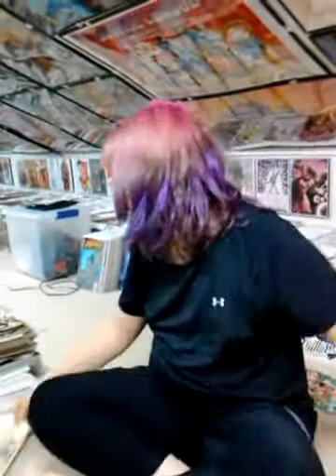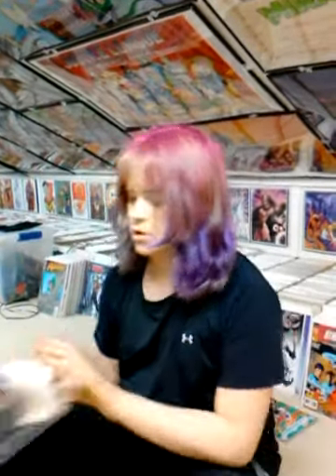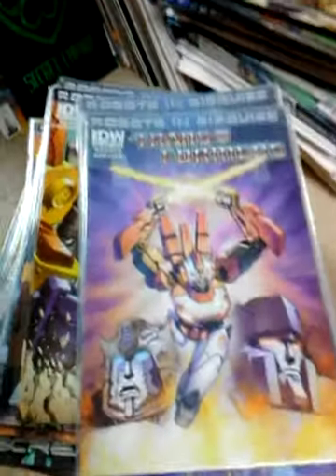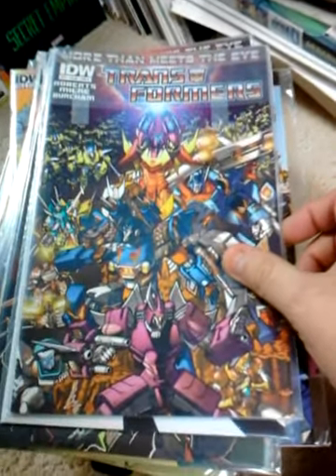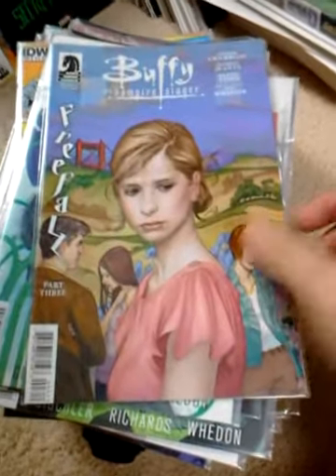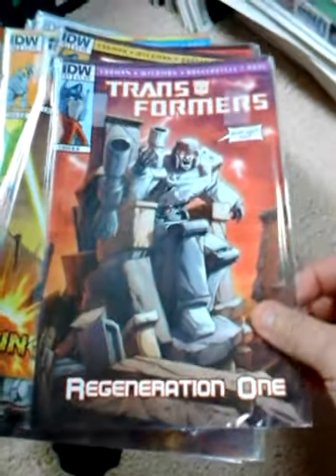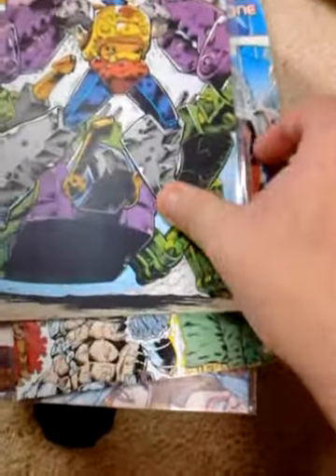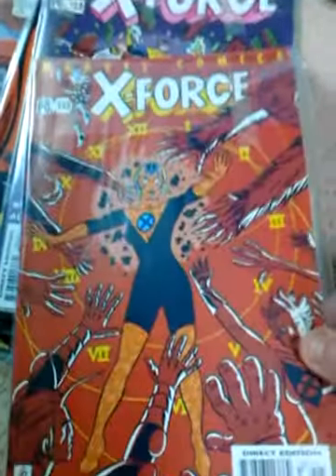Pick up part one 10/19/17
Update of what I have been doing,